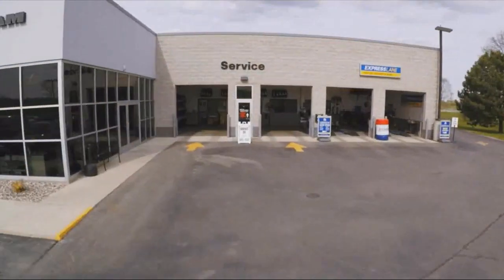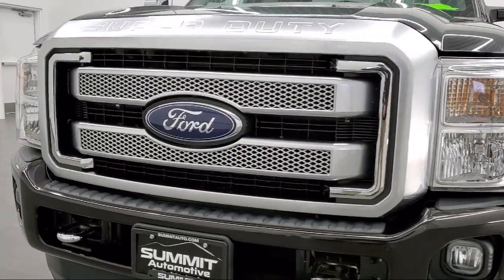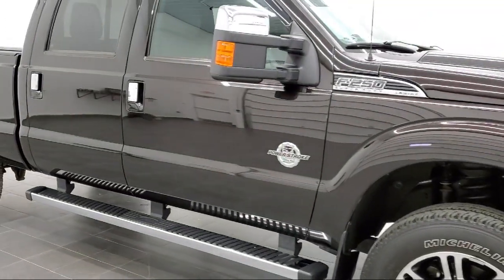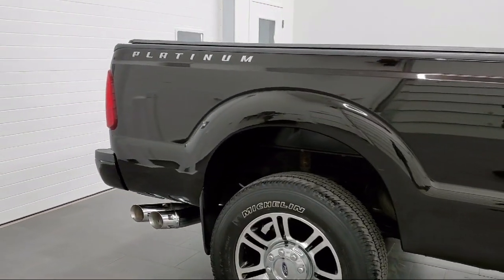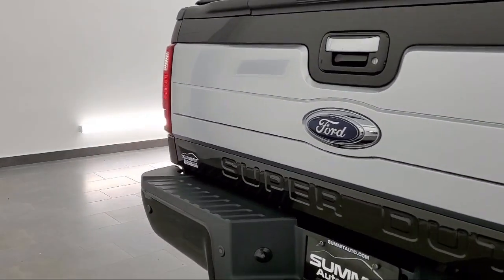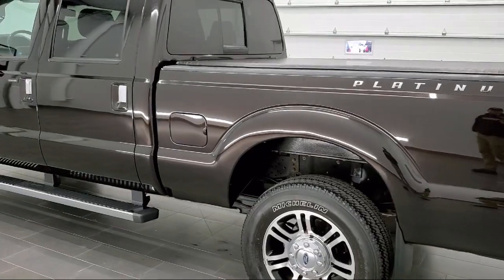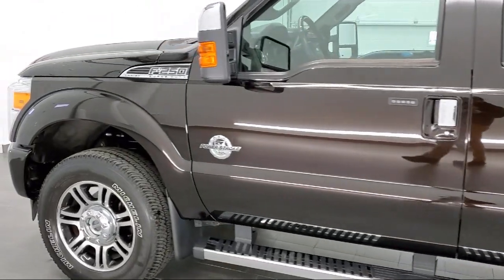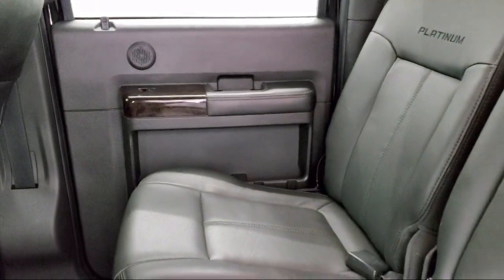2014 FORD F250 CREW CAB PLATINUM KODIAK BROWN Used. walk around for sale in Fond Du Lac, Wisconsin,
2014 FORD F250 CREW SHORT LARIAT ULTIMATE PLATINUM IN KODIAK BROWN

Summit Automotive
815 S Rolling Meadows Dr